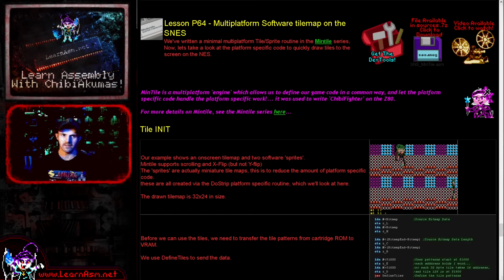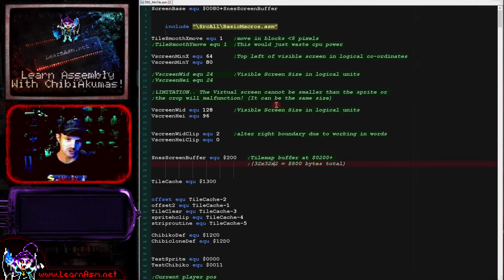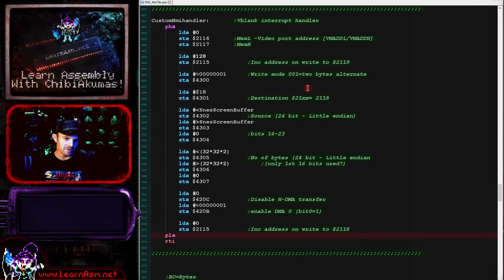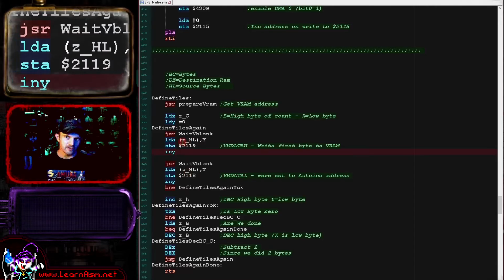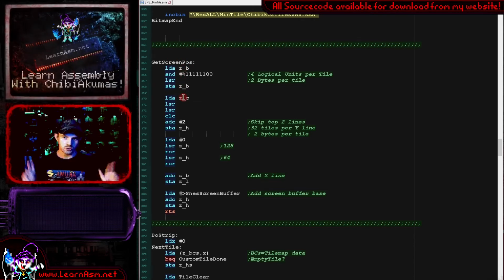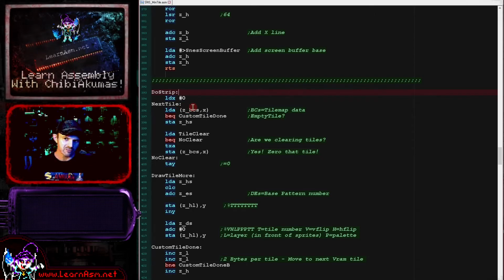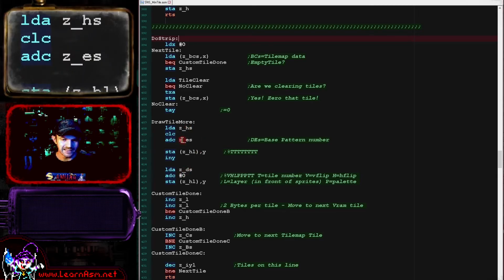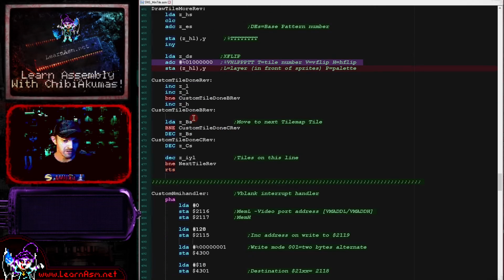Lesson P64 - Multiplatform Software tilemap on the SNES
We've written a minimal multiplatform Tile/Sprite routine in the Mintile series, Now, lets take a look at the platform specific code to quickly draw tiles to the screen on the SNES.